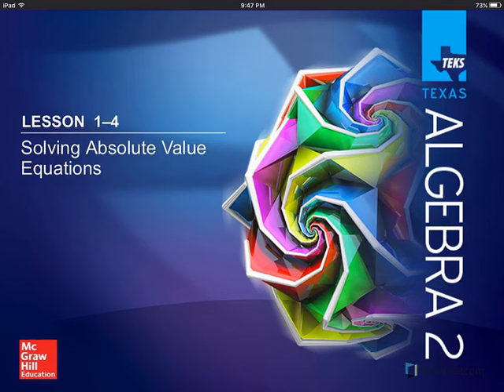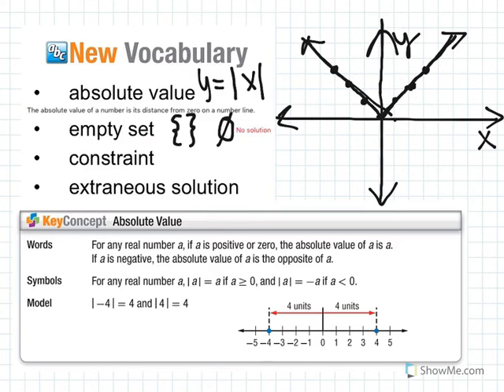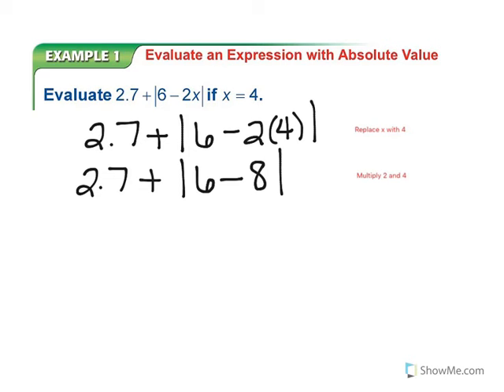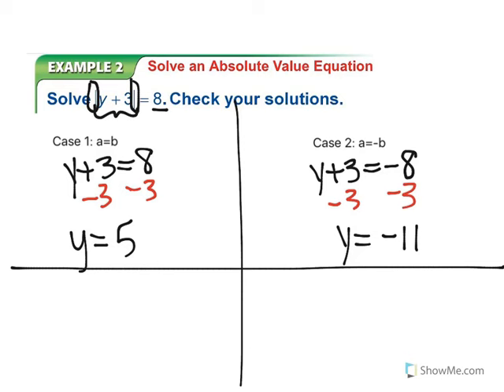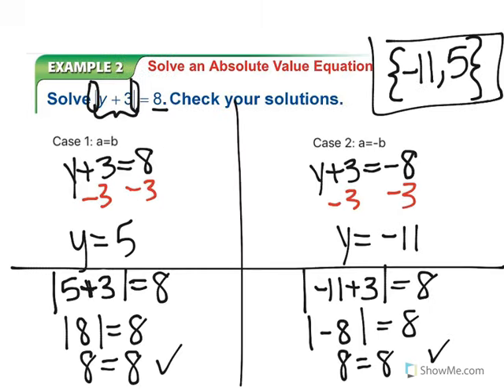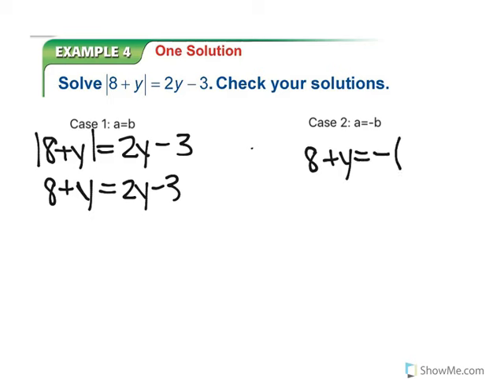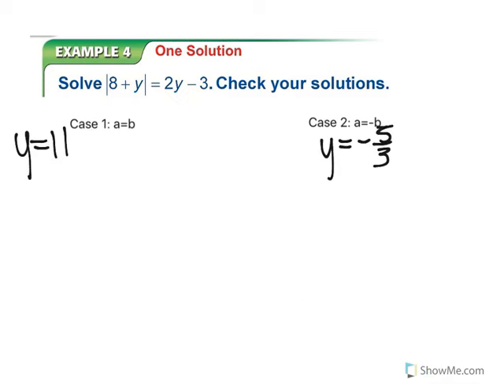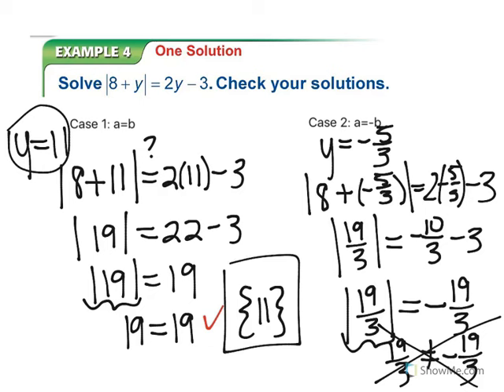1-4 Solving Absolute Value Equations